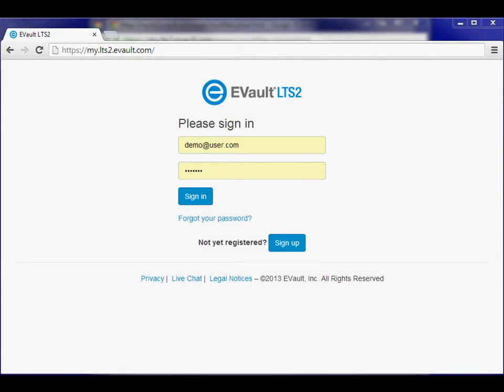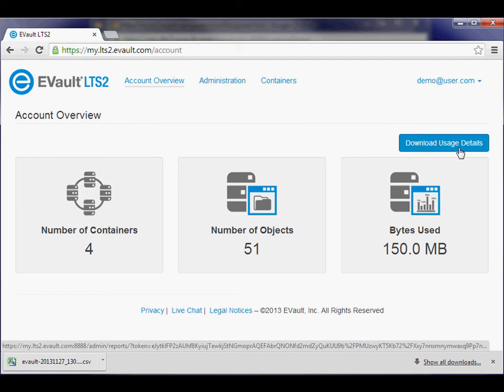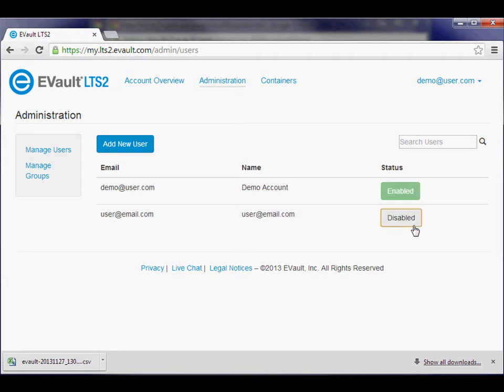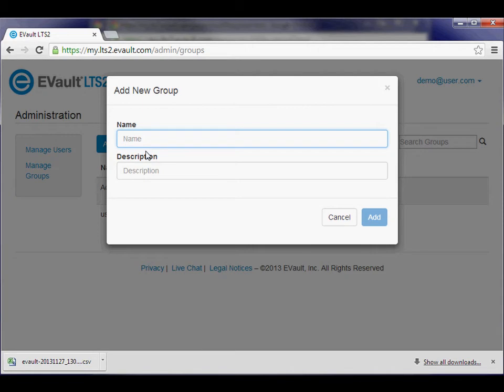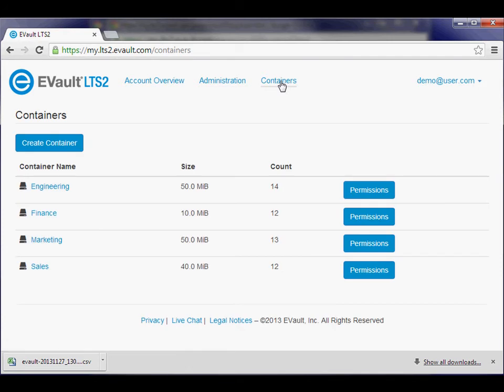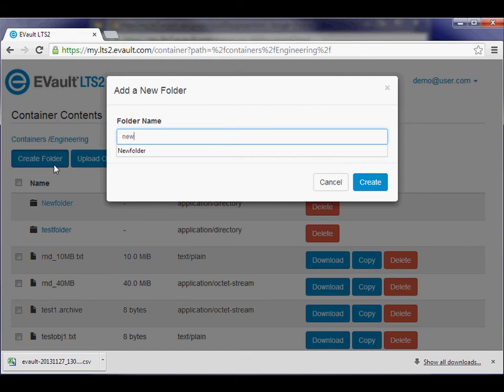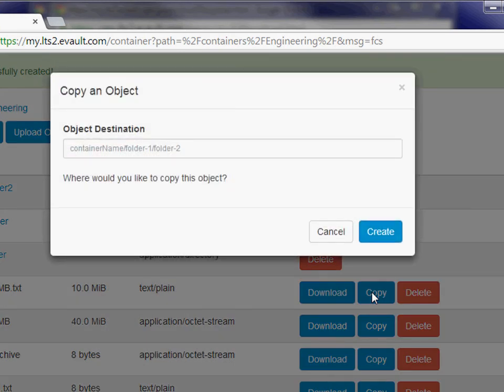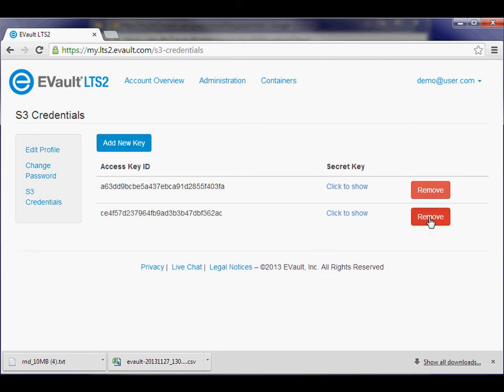EVault Long-Term Storage Service (LTS2) Web Portal Overview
This is an introduction to the user interface of the EVault Long-Term Storage Service (LTS2) web portal, and provides a guided tour of the features and functionality.

EVault LTS2 is a new, fully managed IaaS cloud storage service that manages and preserves skyrocketing volumes of digital assets with complete data integrity—for as long as you need them (from months to several decades), with instant access, and at a low total cost of ownership.